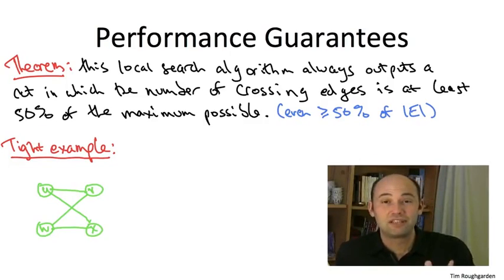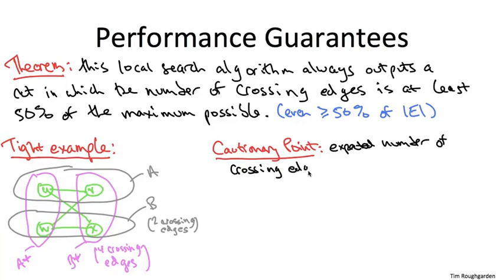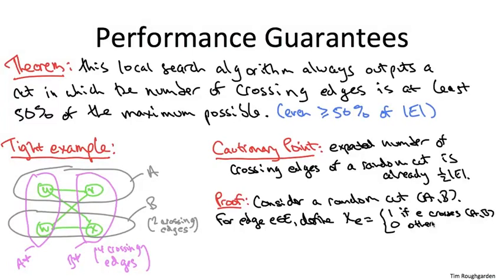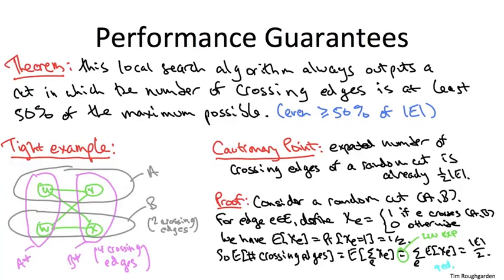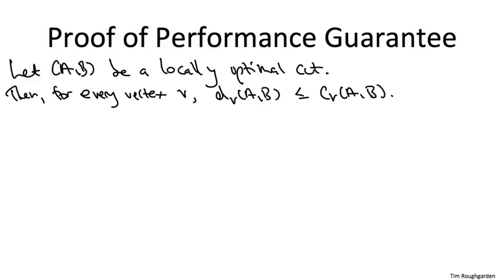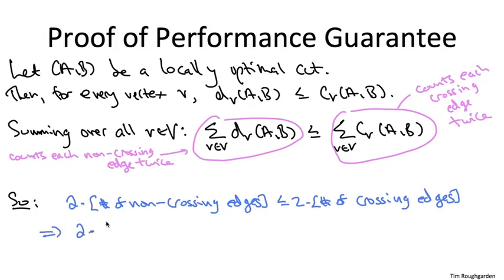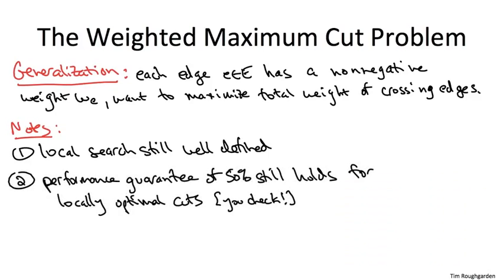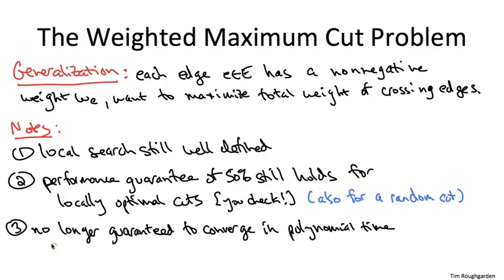02 - The Maximum Cut Problem II (9 min)